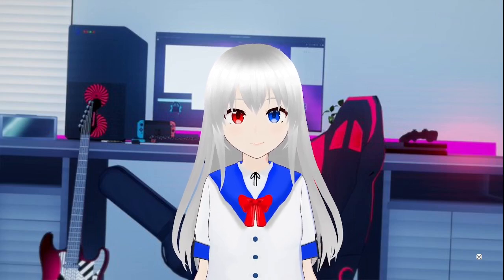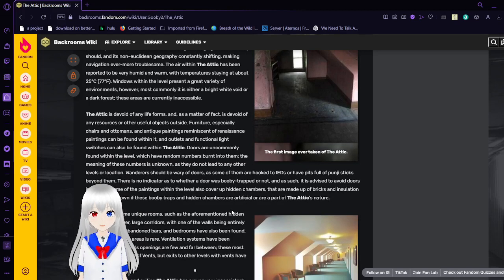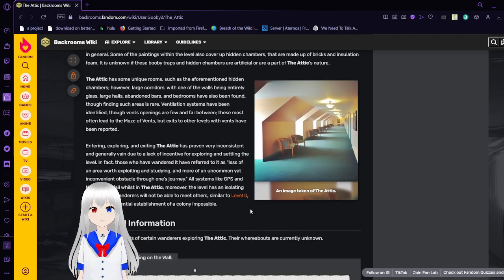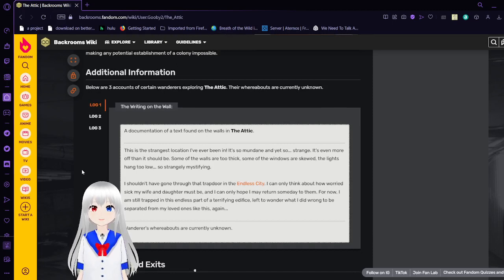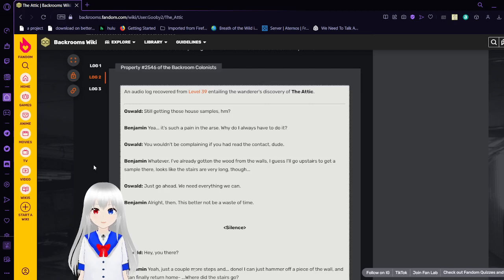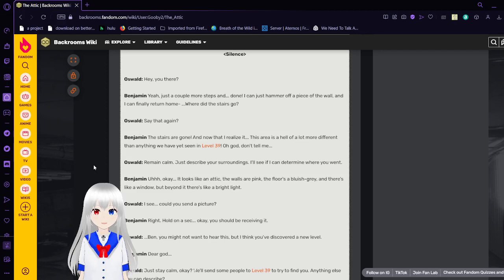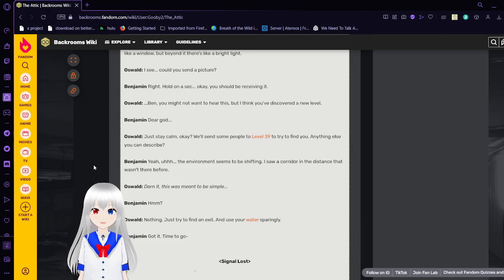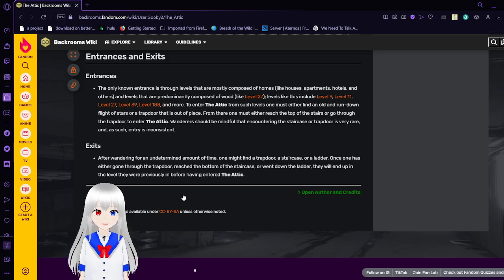Haku reads the attic of the backrooms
the opposite of the basement